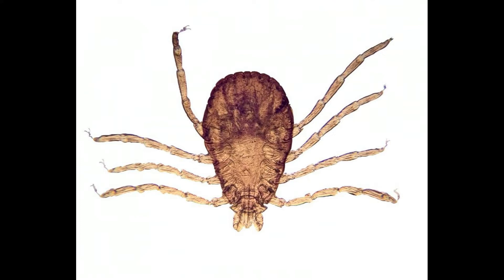How Do I Treat an Infected Tick Bite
infected tick bite,
what happens when ticks bite you,
tick bite bump won't go away,
how to treat a tick bite on human,
infected tick bite human,
tick bite close up,
how to remove tick bites on humans,
tick bites on humans removal,
tick bite infection,
tick bites on humans,
tick bites on humans treatment,
treatment for tick bite humans